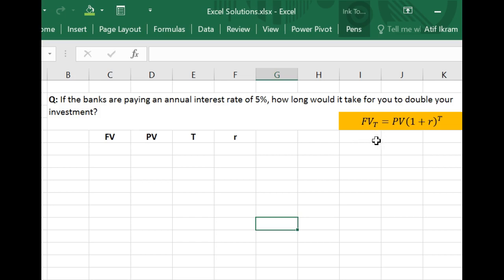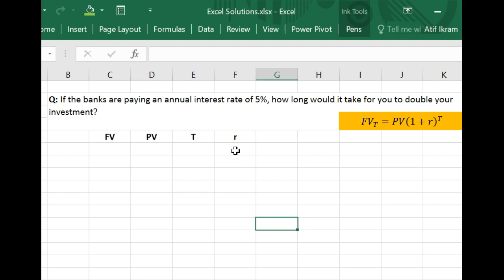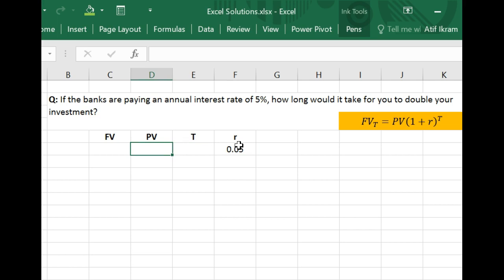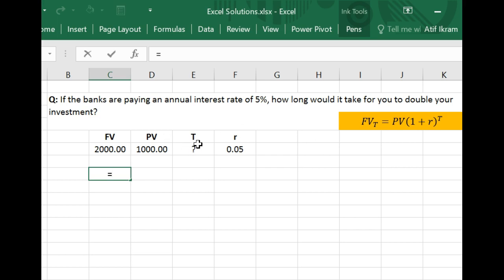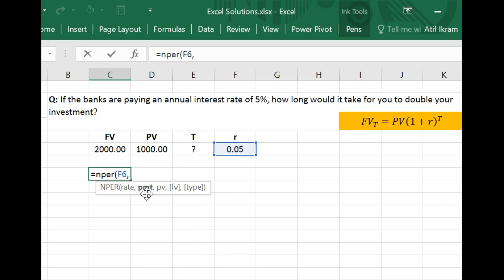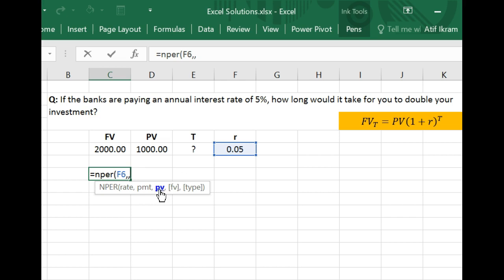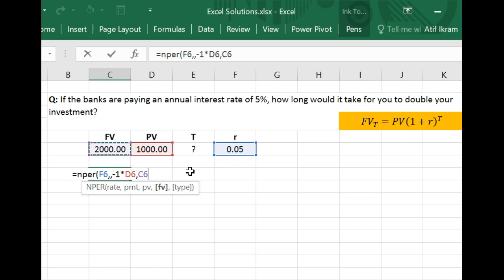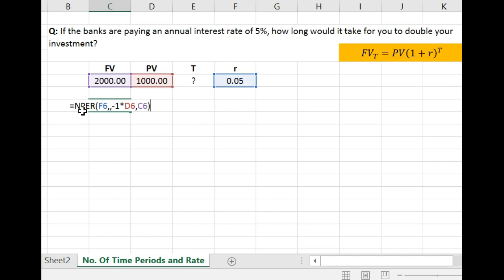How to Calculate Number of Time Periods (=NPER) in MS Excel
This video shows how you can calculate the number of time periods it takes for a present value to translate into a specific future value when the periodic interest rate is known. Specifically, I show you how you can use the =NPER formula in MS Excel for this computation.